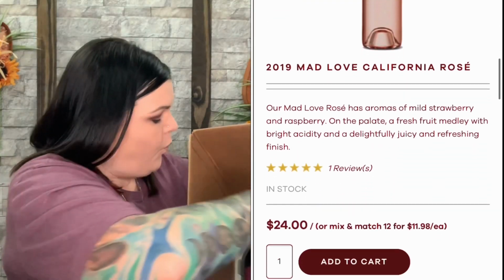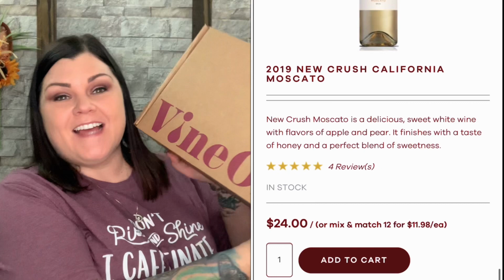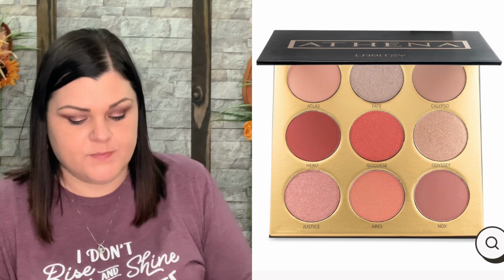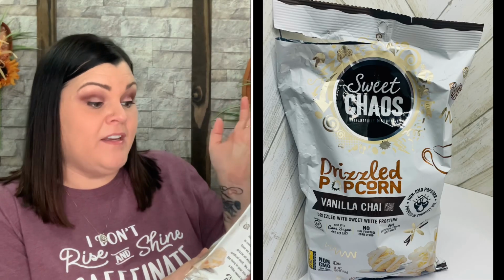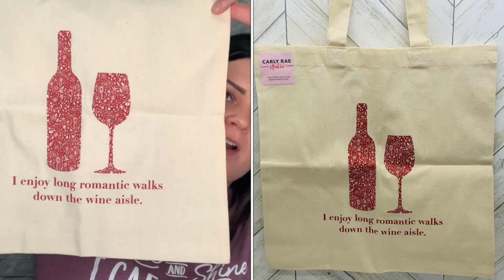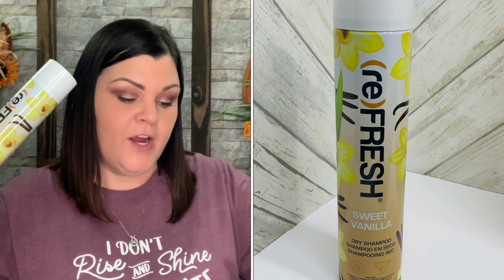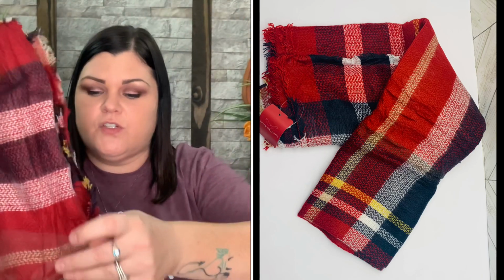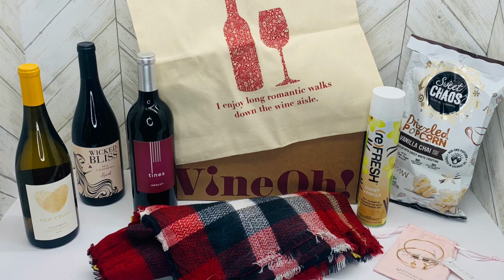Vine Oh! // Fall 2021 Box Oh! For Me! Unboxing +Coupon for FREE WINE & Eyeshadow Palette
Want this AMAZING Wine/Lifestyle Seasonal box??  Follow this link below and use code: SheCrafty to get ONE FREE extra bottle of wine for LIFE making that THREE Bottles as long as your subscription stays active & A FREE Eyeshadow Palette.

A BIG "Thank you" to VineOh! for sending me this amazing wine/lifestyle box for review to show you all, I greatly appreciate it and am truly honored!!

* Carne Collective - Use my code " shecrafty20 " to get $20.00 OFF your first 2 subscription boxes

                              She Crafty
               2575 S. US HWY 17/92  BOX#216